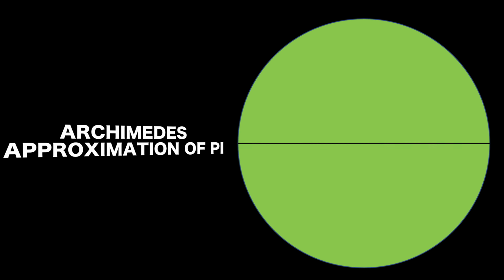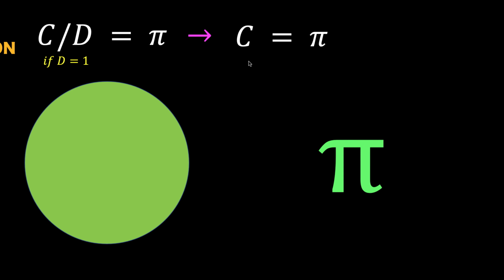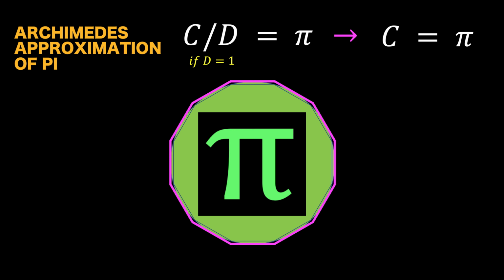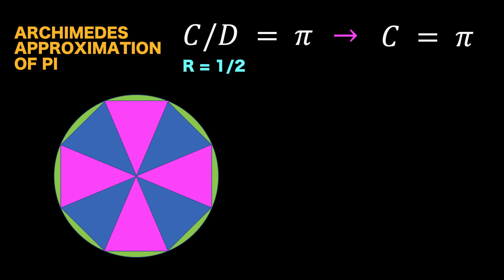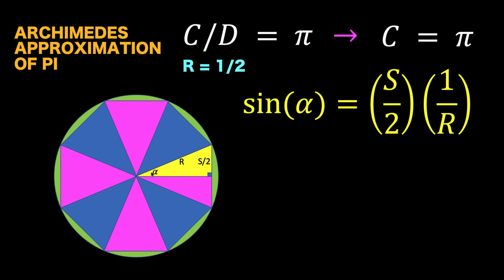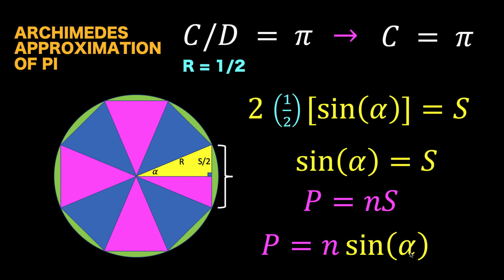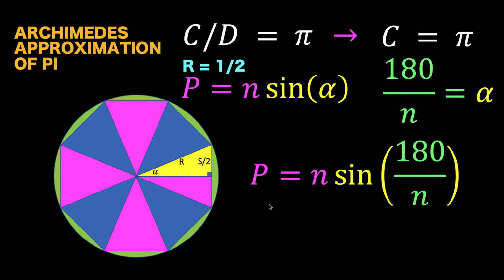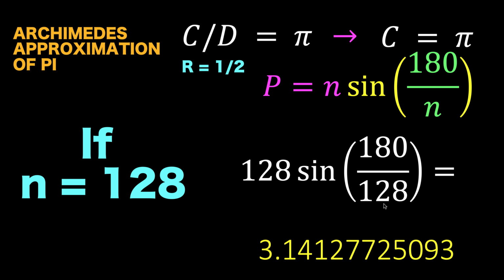Archimedes Approximation of Pi Explained For Beginners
Hi guys, in this video we revisited Archimedes' Approximation of Pi using the method of exhaustion.

It is our goal to offer alternative math lessons for enrichment activities and to transcend language barriers in learning math through our "silent" animations.